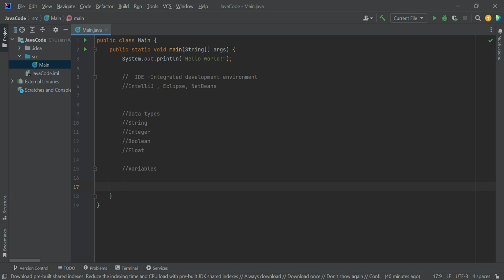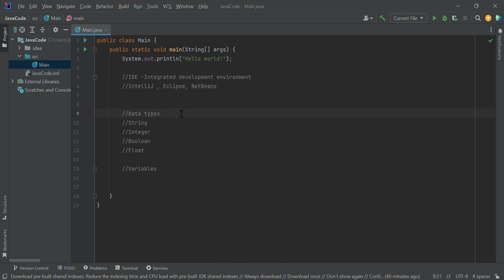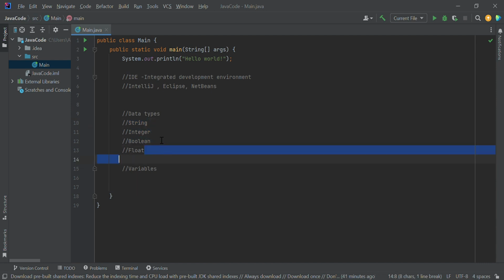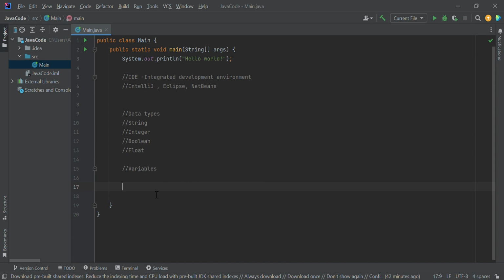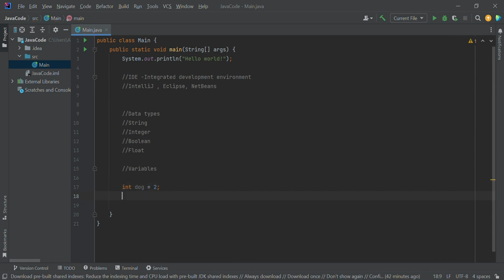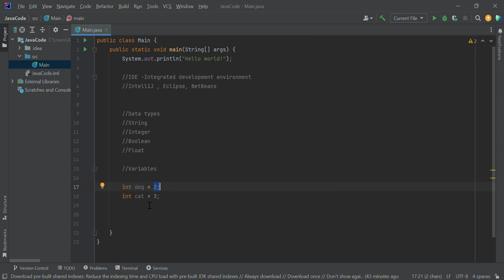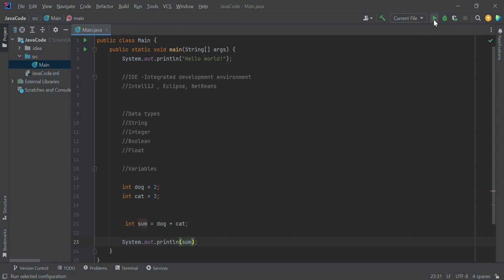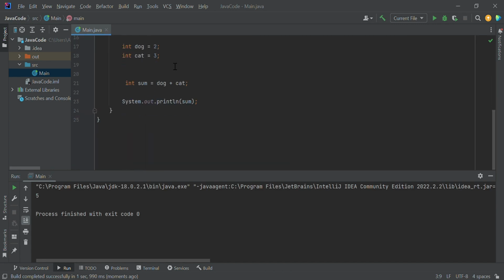Java for Beginners Part 1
Understanding data types and Variables